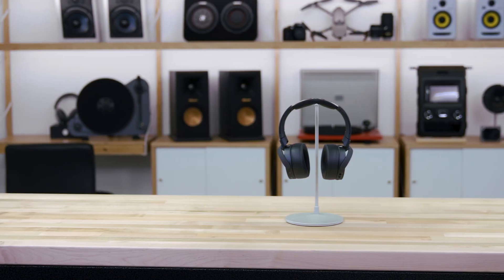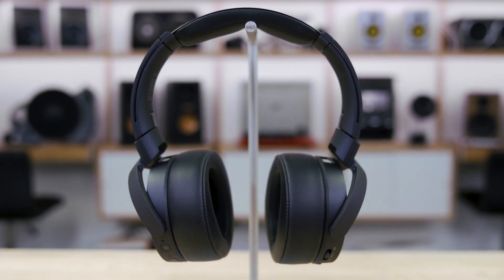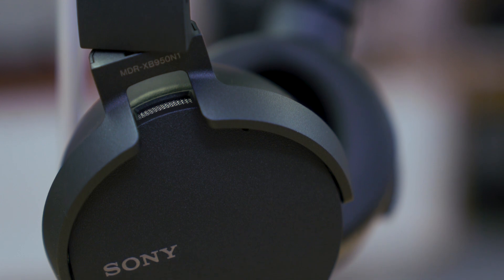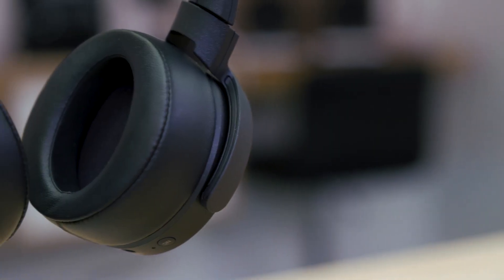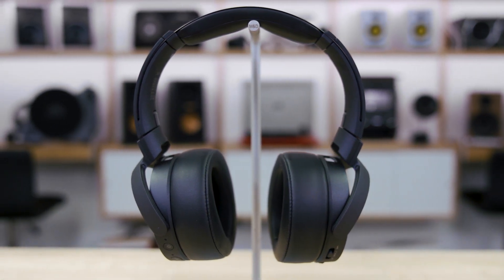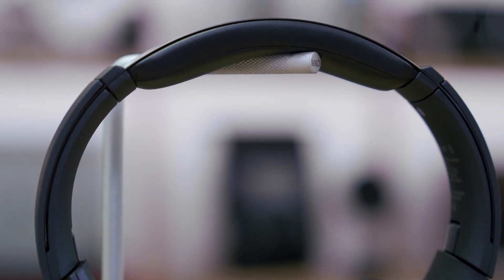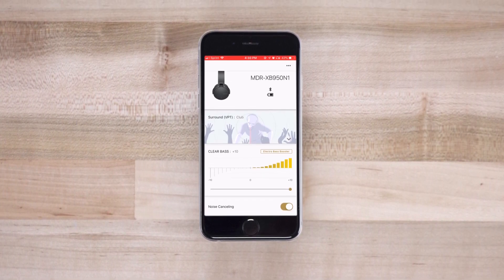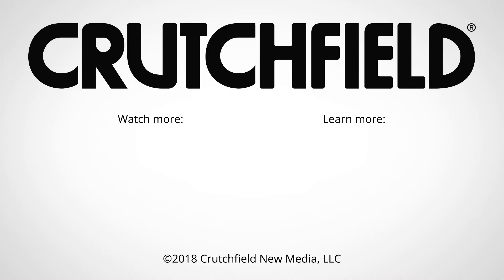Sony MDR-XB950N1 EXTRA BASS wireless headphones | Crutchfield video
Sony knows you love bass, and their MDR-XB950N1 headphones let you crank it up when needed with their EXTRA BASS switch. It's smart, too, delivering loads of detailed, nuanced low end when engaged. These super-comfortable cans also feature noise canceling and Bluetooth, so they're perfect for pretty much any scenario.